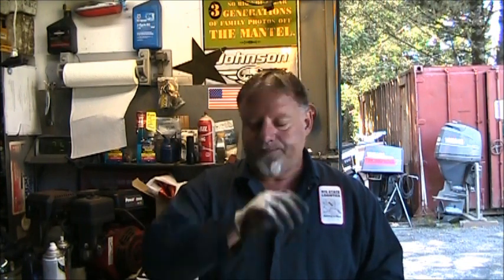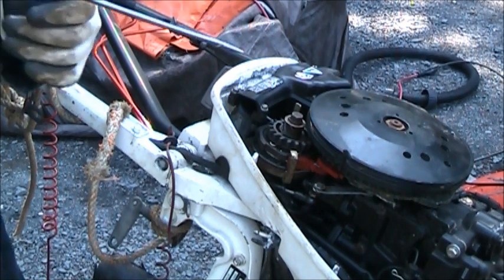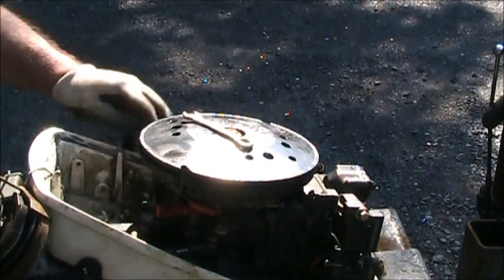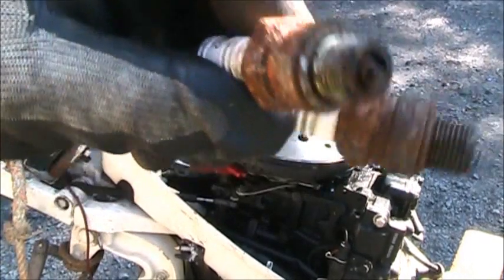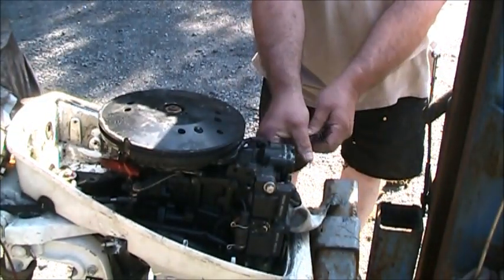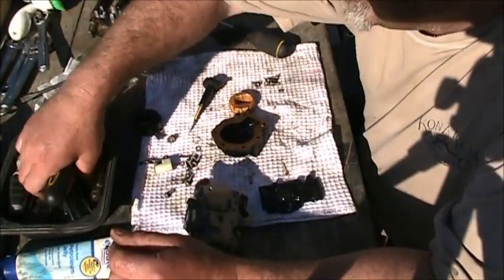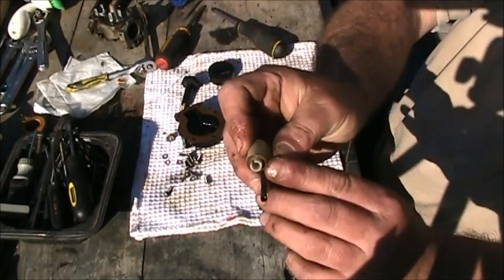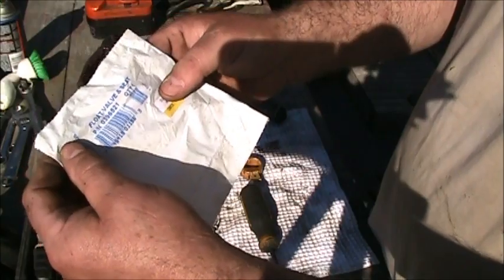15 HP Johnson outboard # 1 (( Part 1 ))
15 HP Johnson outboards O'' My. here I start a new video series , ,, These old outboards came In I will try 2 fix 4 sure kodi

Business Address:  3130 Spruce cape Rd
Kodiak Alaska'   99615